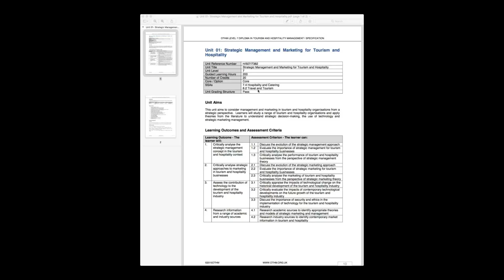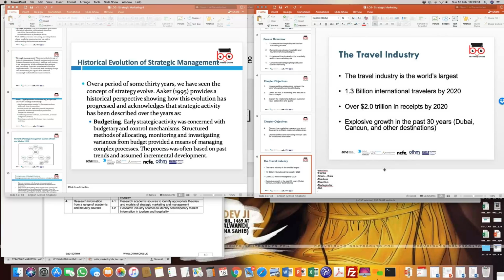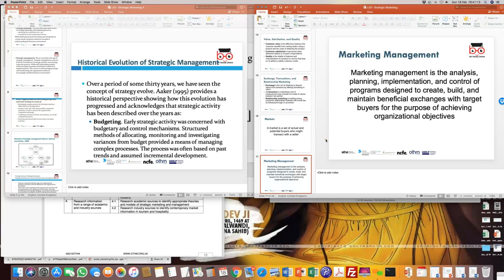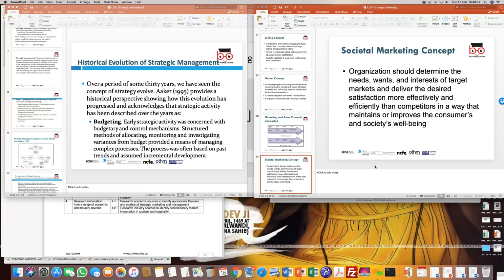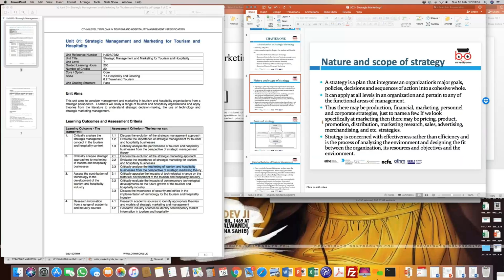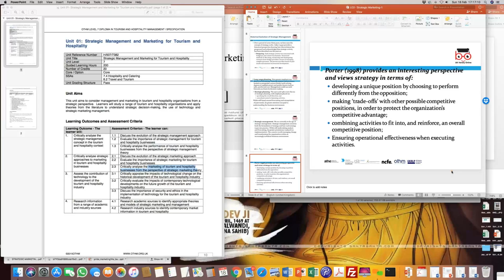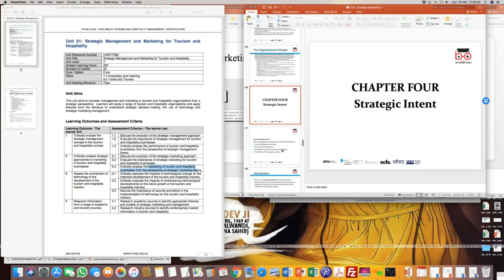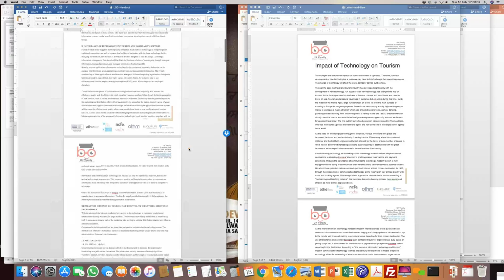Unit 1 Strategic Management and Marketing for Tourism and Hospitality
OTHm Level 7 Diploma in Tourism and Hospitality Management
Unit 1 Strategic Management and Marketing for Tourism and Hospitality Session 3